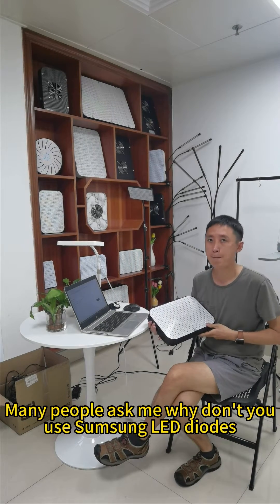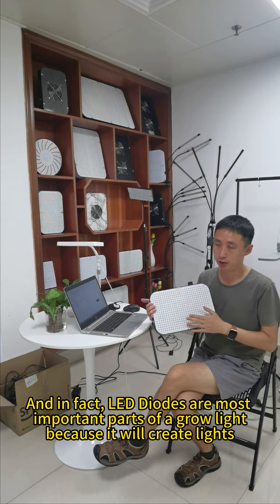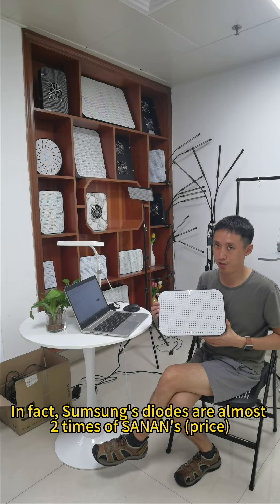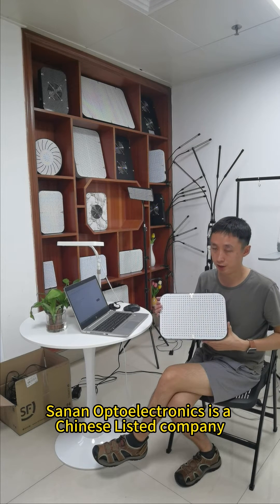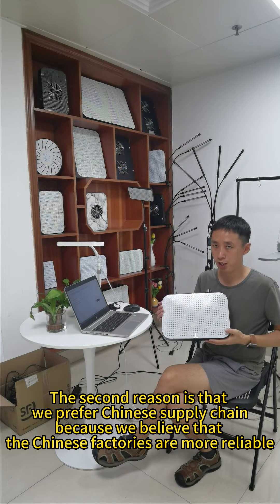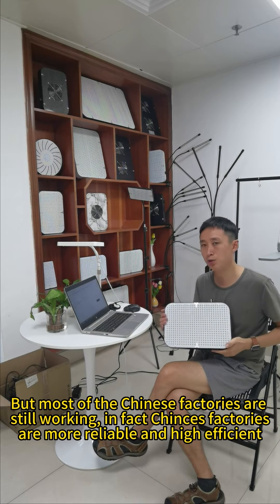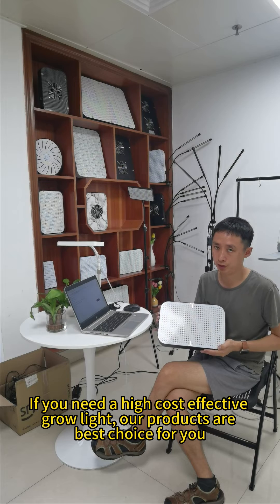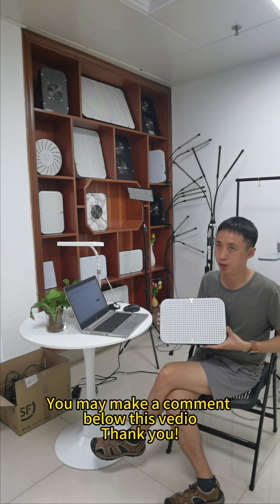LED Grow Light Diodes, SUMSUNG VS SANAN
We choose SANAN because:
1. High cost effective, similar performance
2. More reliable
3. We support customization according to your need

LM301B LM301H LED GROW LIGHT